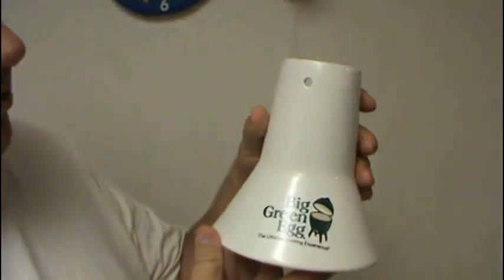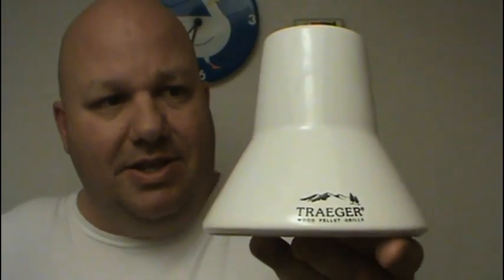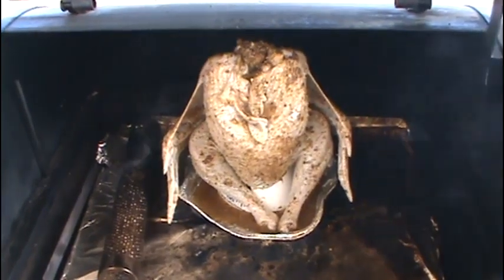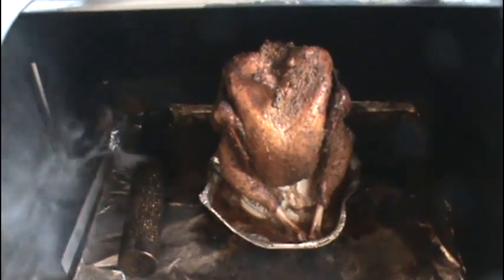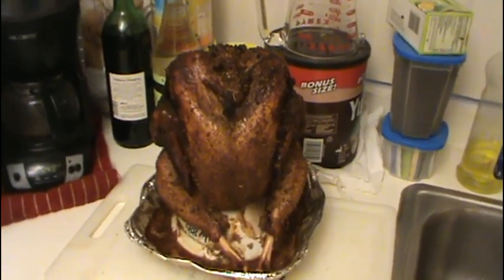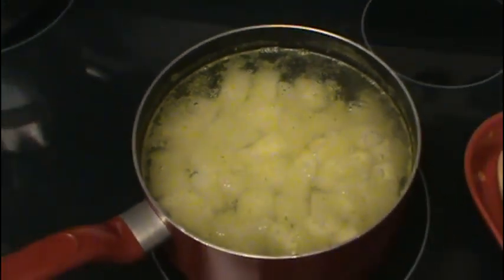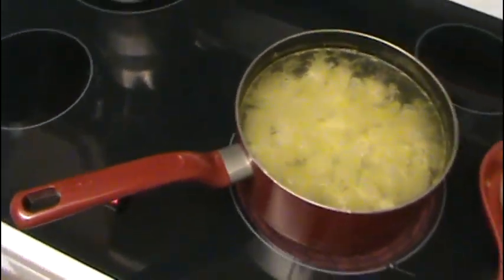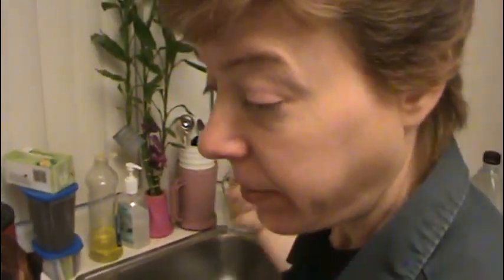EXPERIMENT#1 Brine Beer Can Turkey using wet brine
Pellets used- Mesquite
Big Green Egg Turkey Ceramic Vertical Roaster

To brine? Or not to brine? We tried this little experiment on the Traeger  using my new turkey throne that Giselle got me. This is using wet brine. Brine ingredients listed below (or you can use your own recipe brine)
NOTE- Cooking times vary depending on the size of your turkey